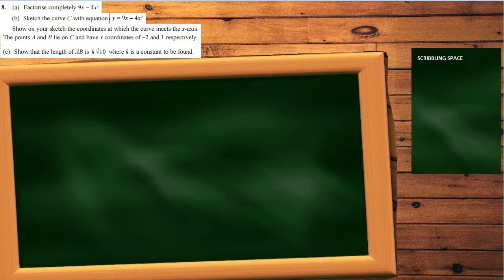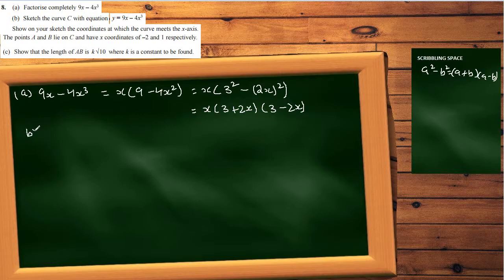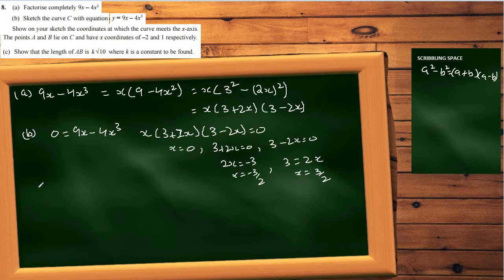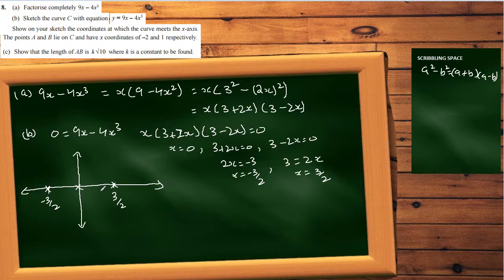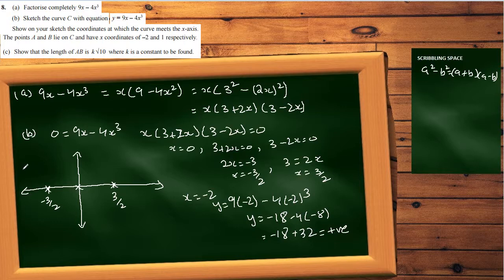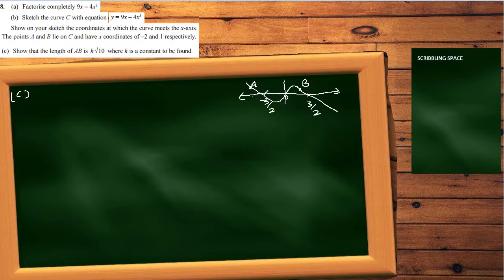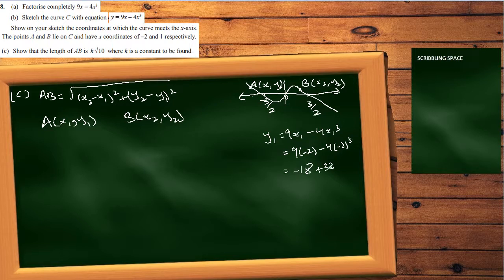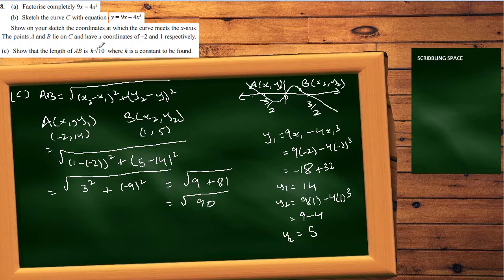Edexcel A level Maths C1 Exam Solution May 2015 : Question 8 Worked Solution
This is a Tutorial Solution of Question 8 of the A Level Edexcel Maths C1 Paper, that took place in May/June 2015.